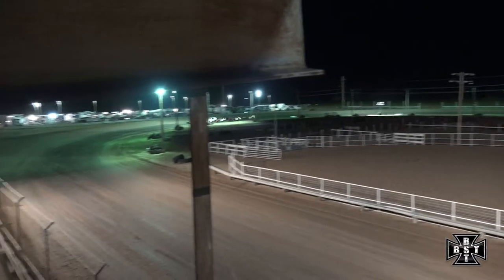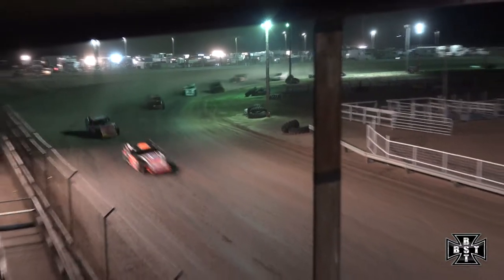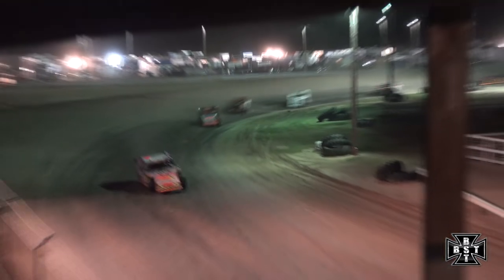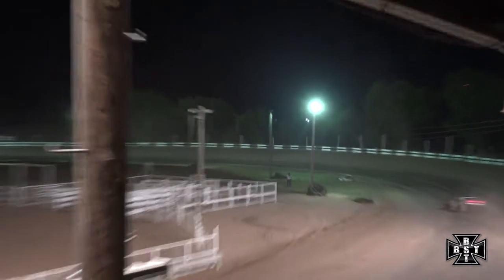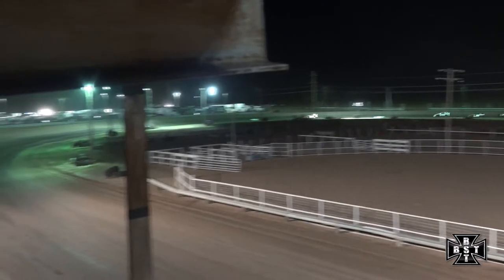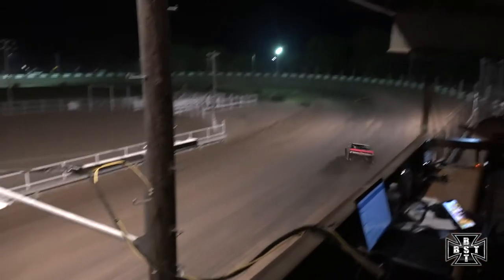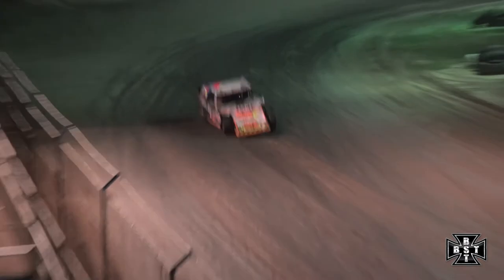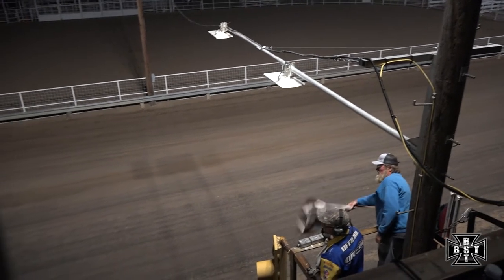Sport Mod Main |Phillips County Raceway| 05.29.2020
This is the Sport Mod Main at Phillips County Raceway on 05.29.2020